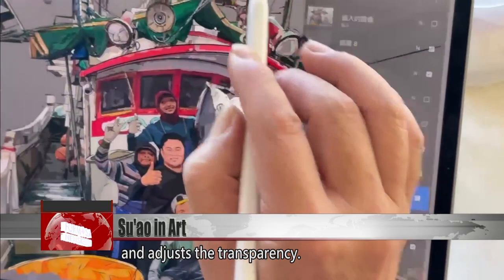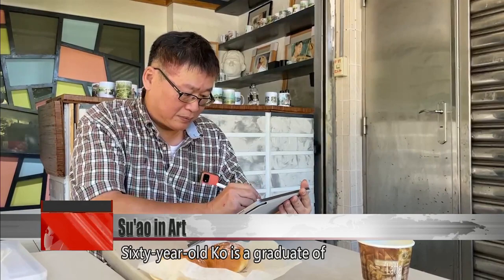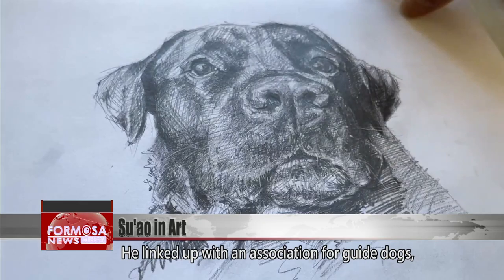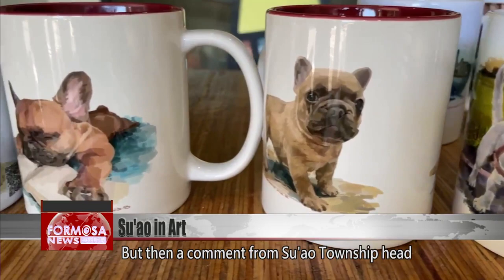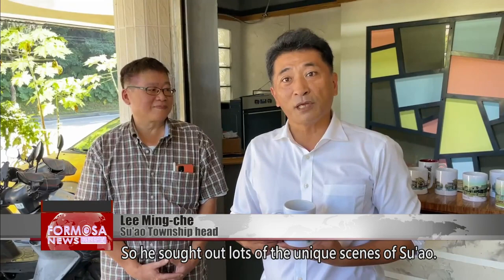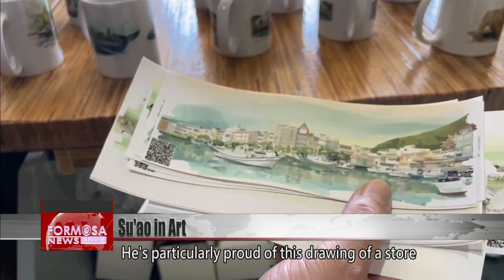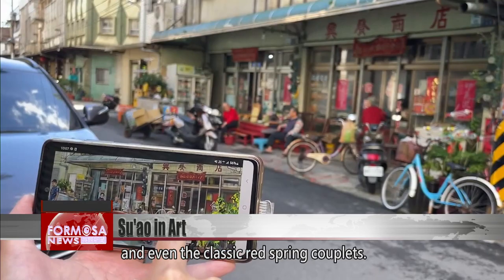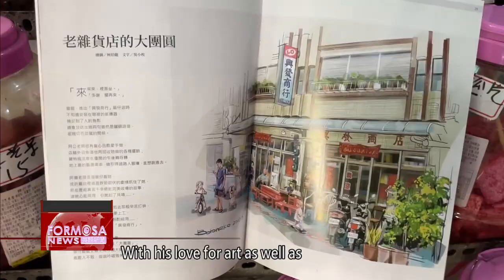Digital artist Ko Po-lung creates lifelike illustrations of Su’ao｜Taiwan News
Digital artist Ko Po-lung has turned the charming fishing village of Su’ao into a series of lifelike works. The former interior designer now spends his days focusing on the little details of life in Su’ao. His perceptive eye picks out all the most beautiful spots in the town, and his work has found praise from the town’s officials.

Ko Po-lung lays a bright background on the image and adjusts the transparency. The picture was vivid before; now it jumps off the screen. The picture is called “The first tuna in Nanfang’ao this year.”

Sixty-year-old Ko is a graduate of Fu Hsin Trade and Arts School. He first worked as an interior designer in Taipei, and drove a taxi for four years. He happened to visit Su’ao on a trip, and unexpectedly fell in love with the culture of the little fishing village.

Ko Po-lung
Digital artist
I had passed through Su’ao before, sometime when I was about 30. I thought then that I’d like to move to Su’ao one day, Su’ao or Toucheng. But I realized that Su’ao has more stories than Toucheng. Compared to Toucheng, Su’ao doesn’t have so much hustle and bustle, it’s cleaner and quieter.

Ko is passionate about drawing. He started making portraits of dogs, which he loves. He linked up with an association for guide dogs, drawing merchandise for the association. But then a comment from Su’ao Township head Lee Ming-che made him start to draw the town itself.

Lee Ming-che
Su’ao Township head
I’ve noticed his drawing style gradually changing in the last few years. It’s gone from his love for guide dogs gradually towards seeing lots of the beautiful scenery of our Su’ao. So he sought out lots of the unique scenes of Su’ao. His work doesn’t just contain lots of those real scenes; he also adds in lots of creativity.

Ko began to put Su’ao scenes into his images: the seafood store on the corner in Nanfang’ao and the fishing harbor have both featured in his work. He takes his pen wherever he goes. He’s particularly proud of this drawing of a store in a small alley.

All the scenes are different and have their own flavor. They’re beautiful.

They’re different to others’ work. He draws very well. They’re beautiful.

It’s just like it. See, here are the owners sitting there, and the kid, and the motorbike parked here.

The table and chairs outside the store, the scooter, and even the classic red spring couplets. When you compare the drawing to the street, it’s almost 100% identical. Ko’s drawing skills have earned him plenty of admirers.

Ko Po-lung
Digital artist
If you don’t have any feelings about the work, or you don’t understand the place, then you won’t know how to get into it.

With his love for art as well as for Su’ao’s local culture, Ko has plenty of material to keep him drawing for many years to come.